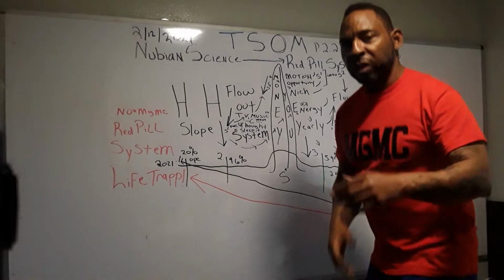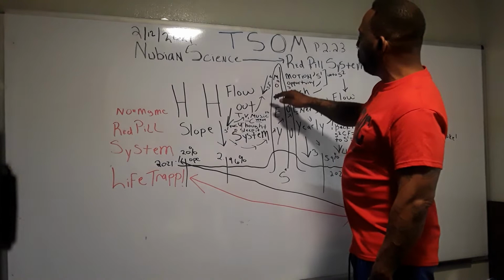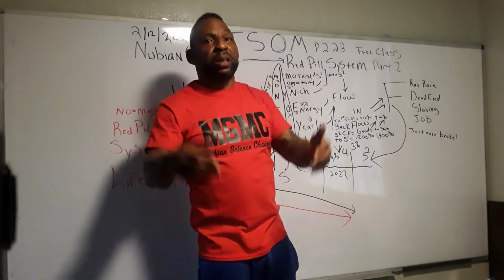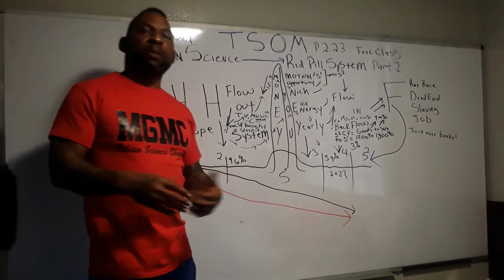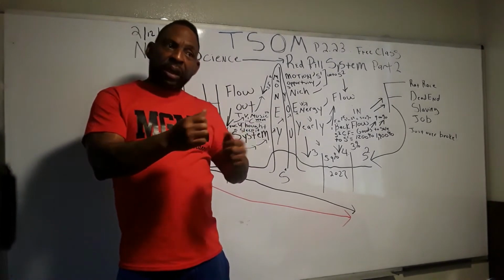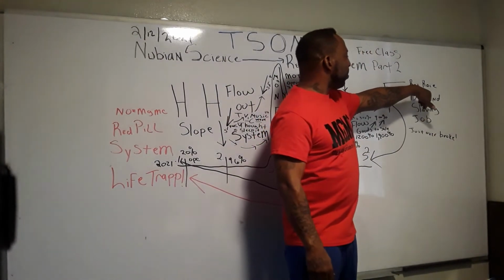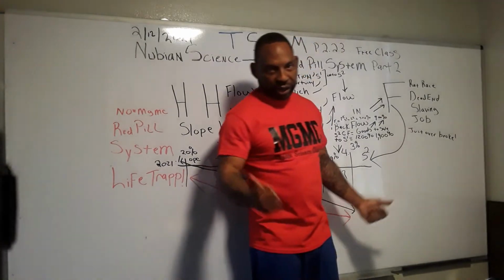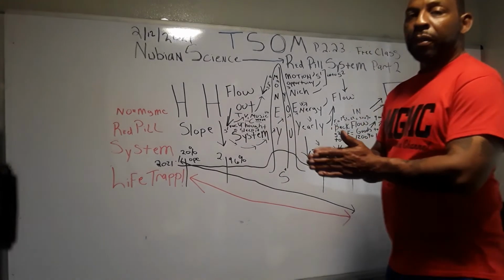The Science of money TSOM Free Class P.2.2.3 The Red Pill System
We are picking up from part 2.2.2,  In this part we talking about the red pill system of household to company. We are identifying key system within the red pill that work to keep us asleep while consuming your s1 value.